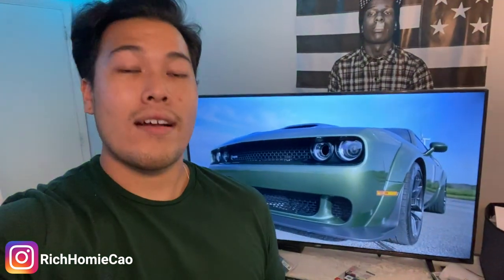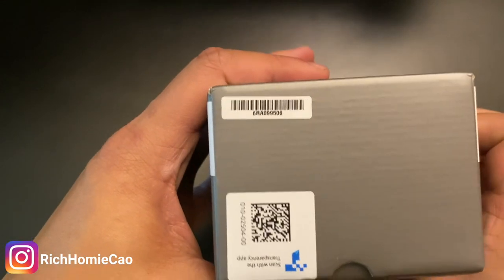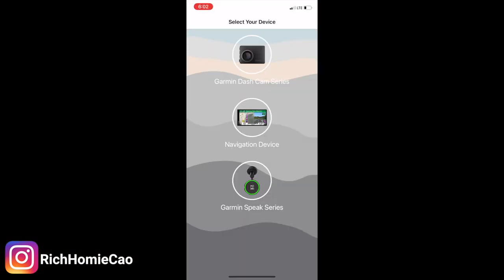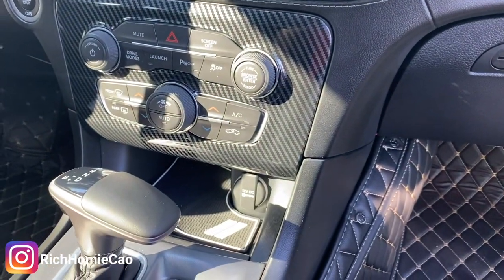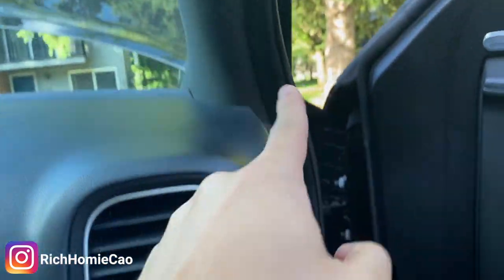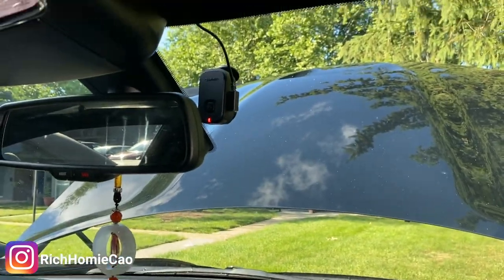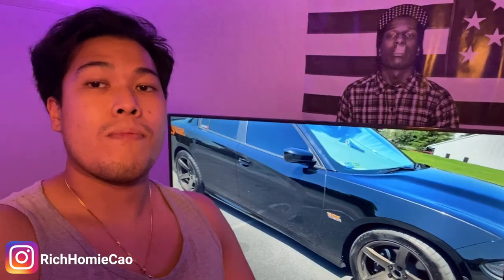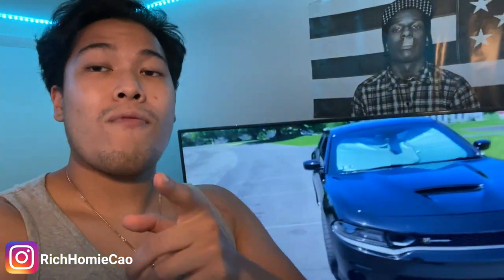BEST DASHCAM ON DODGE CHARGER/CHALLENGER! EASY INSTALL *BEST INVESTMENT*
Glad i was able to record almost getting hit. I wanted a discreet and cheap but high quality dashcam for my 2020 Dodge Charger and this Garmin Dashcam Mini gave me everything I needed at a very reasonable price.  In this video I show you how to easily install it into your Dodge Charger or Challenger, but you can put this in any car.

Link to Dashcam

Music
► Music Produced by my Homie DMO, will link the Spotify once he sets it up.